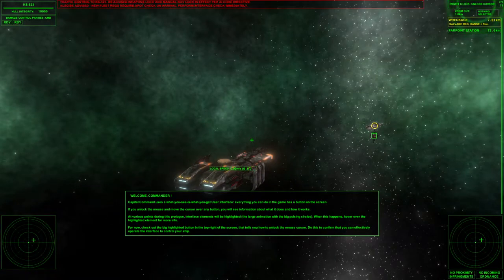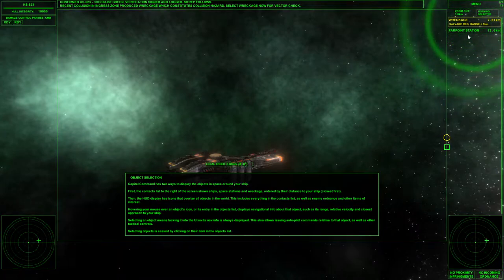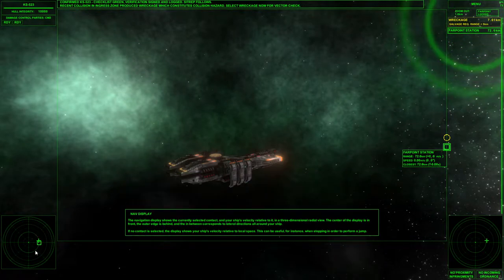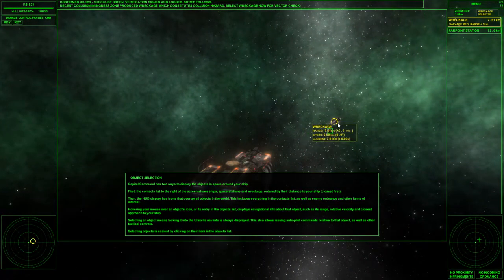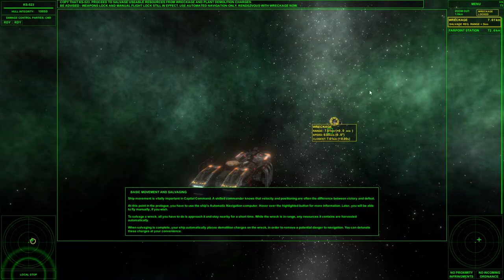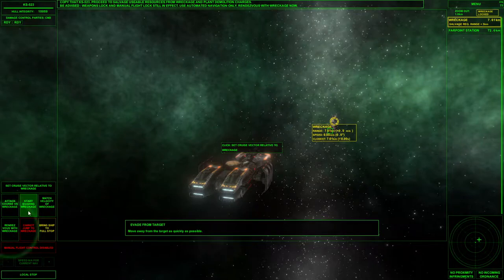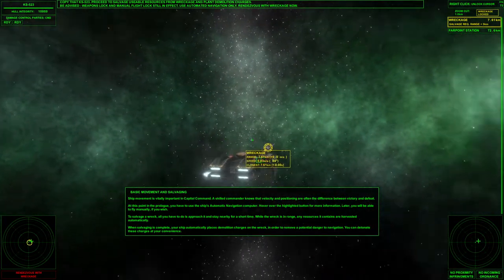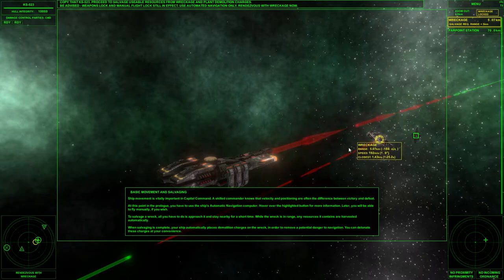2022 Steam Next Fest Game Showcase - Capital Command Gameplay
Capital Command is a space combat game developed by Hellride Games and published by Hood Horse. The demo version of the game is available as part of the Steam 2022 NextFest.

From their Steam Page:

 Face the unique challenge of conflict in space - where threats can come from all sides and split-second judgments can be the difference between victory and defeat.

Ships move realistically, and whether you automate navigation or adjust your thrust vectors manually, you'll both fight against and embrace inertia in the vacuum of space.
Six degrees of freedom means you can move in all directions at any time, adjusting pitch, roll, and yaw as you try to find your targets while dodging their attacks.
Spot your enemies from hundreds of kilometers away and plan your approach vector to isolate and outmaneuver them.
Adjust your angles to make sure the right weapons can hit the right targets. Position your point defense turrets to lay down a protective screen against incoming missiles, while your own missiles and solid projectile salvos return fire.